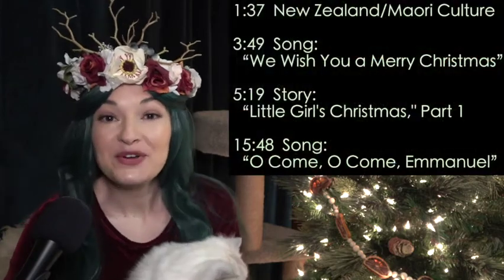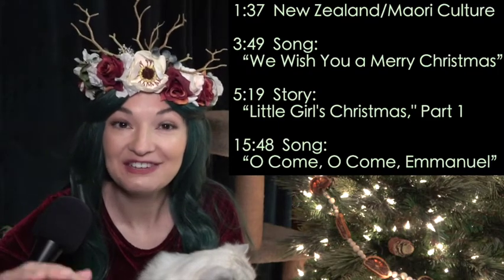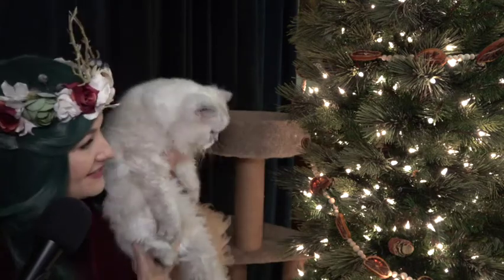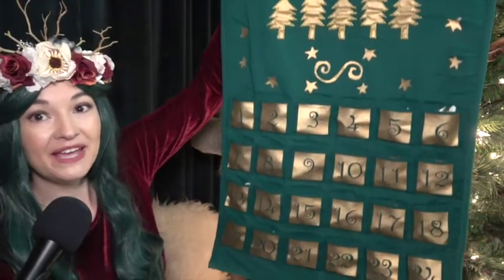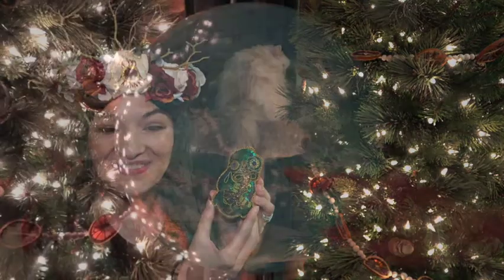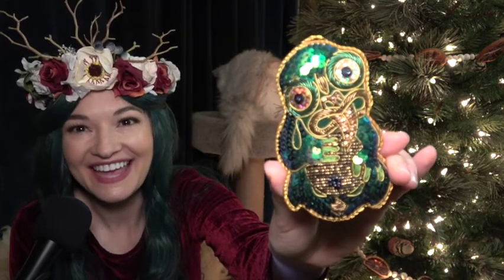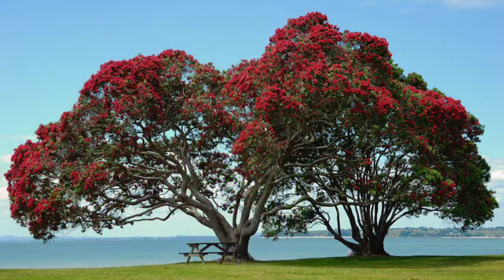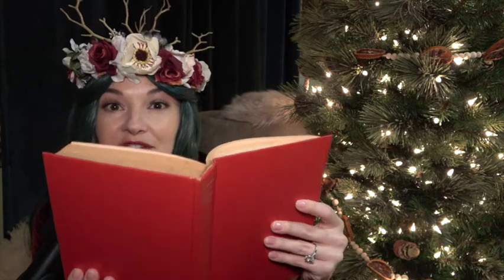Countdown 'til Christmas 🎄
Hi, friends! My children's Countdown 'til Christmas is now live!

I'm making daily videos from Dec 1-24 with singing, reading stories, and talking about traditions from around the world. I hope this will spread a little extra cheer to a very unusual holiday season.

It would mean so much if you'd share this with the children in your life! I really hope you enjoy them!

In today’s video:
1:37   New Zealand/Maori culture
3:49  Song: “We Wish You a Merry Christmas”
5:19  Story: “Little Girl’s Christmas,” Part 1
15:48  Song: “O Come, O Come, Emmanuel”

I wanted to make sure all of you wonderful subscribers who are used to WeeklyWednesday videos knew about this project! For the future days, I will be sharing the videos on a new YouTube channel called Countdown 'til Christmas. This is the direct link

This helps the channel grow and others to be able to find the videos 🙏

It’s a dream of mine to have a business making high quality, educational children’s entertainment.

As you probably imagine, creating content like this takes a great deal of time, energy, and other resources.

This year I’m offering these videos for free because I want them to be accessible to anyone who might want to watch them.

You can find my virtual Tip Jar Thank you so much for your generosity!

From my heart to yours - Merry Christmas!